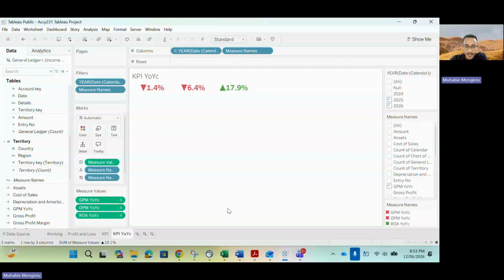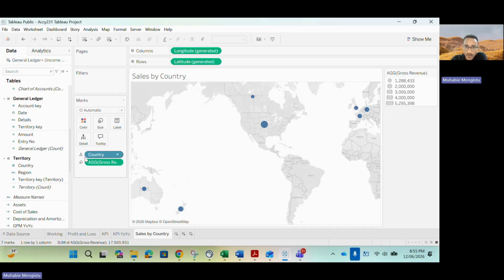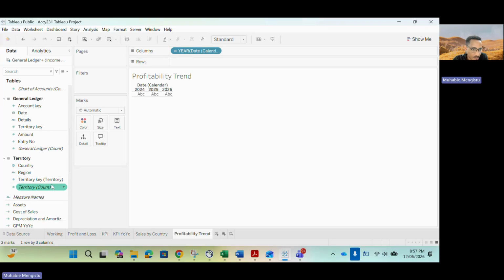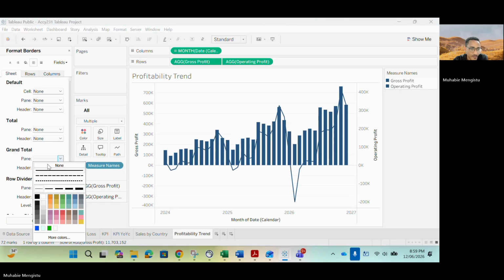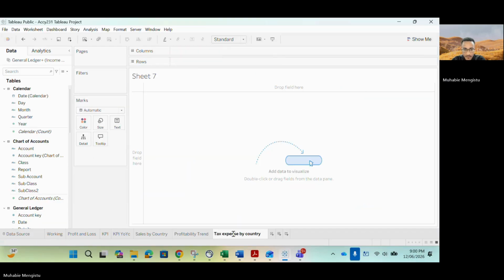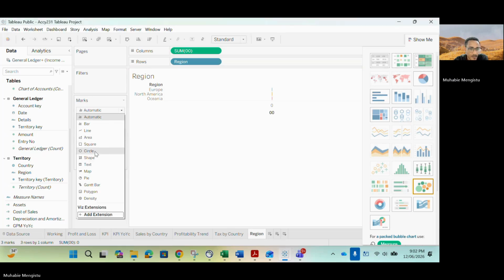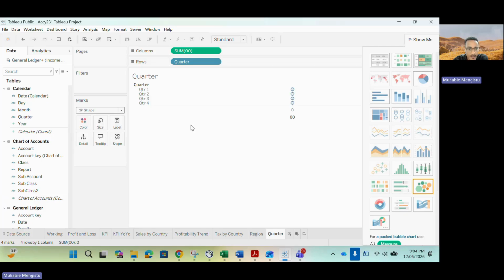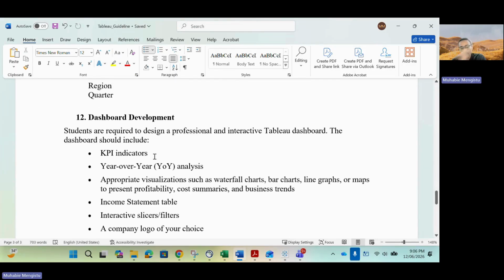Step 5 Using Maps, Charts, & Figures in Tableau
Using Maps, Charts, & Figures in Tableau